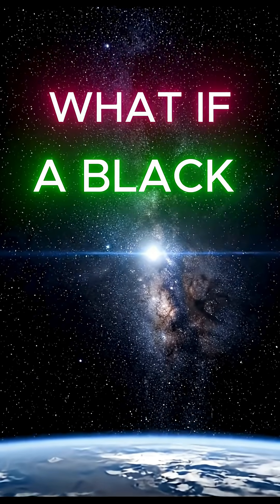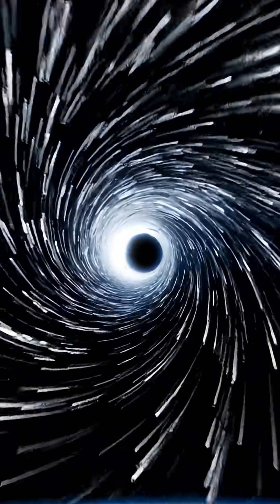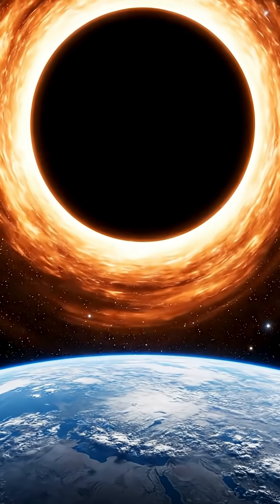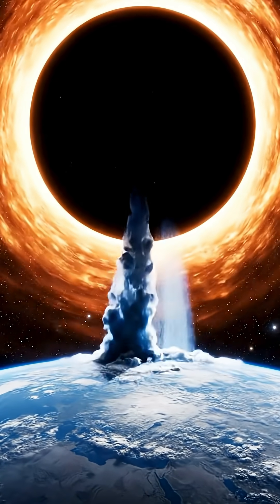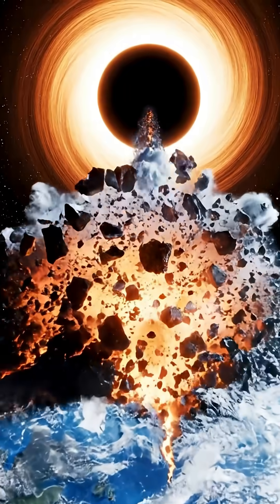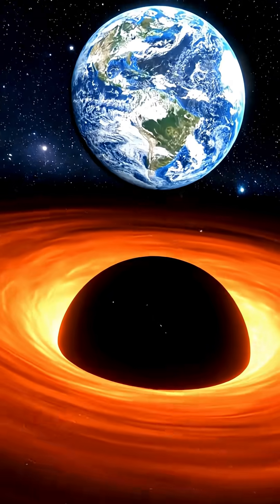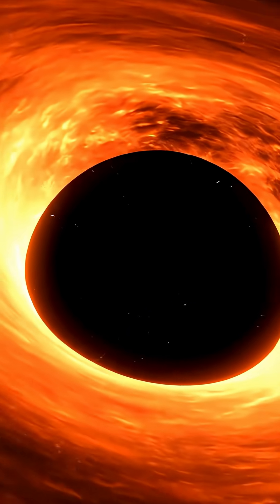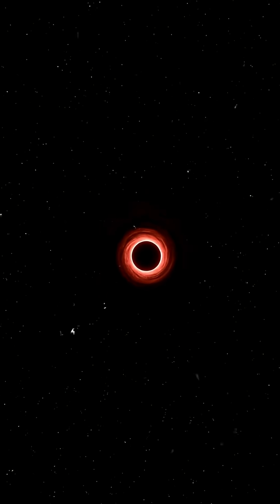WHAT IF A BLACK HOLE PASSED NEAR EARTH? | Planetary Catastrophe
What if a black hole came close to Earth? 🌍
Its immense gravity could trigger tidal waves, earthquakes, and orbital chaos — even without swallowing our planet.

In this episode, we explore the science behind a near-Earth black hole:
– How would gravity distort oceans, atmosphere, and orbit?
– Could humanity survive the destruction?
– What cosmic events would unfold as space itself bends?

Join us for a cinematic What If journey through extreme space phenomena and the science of survival.